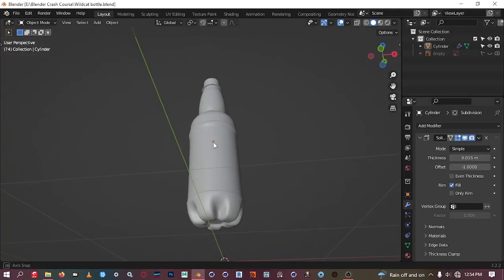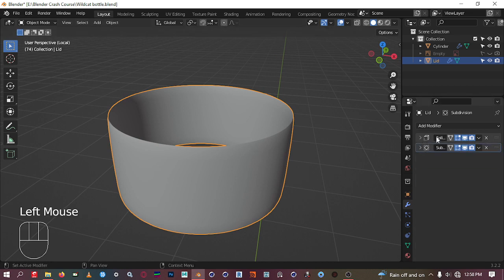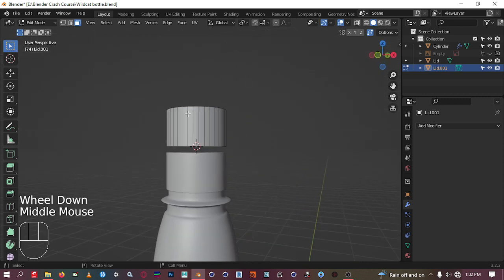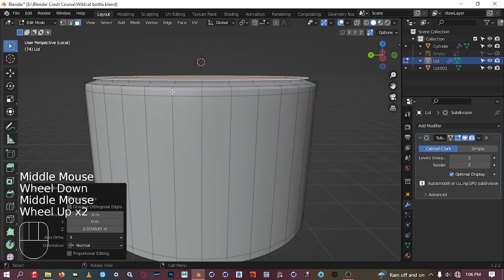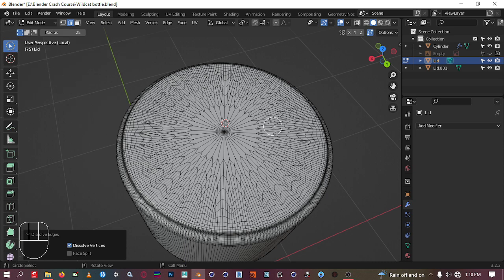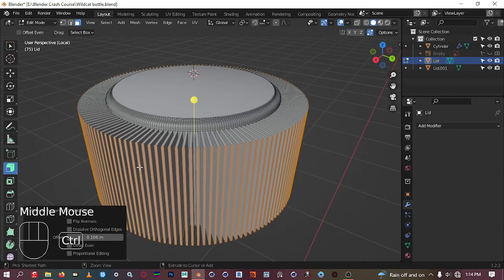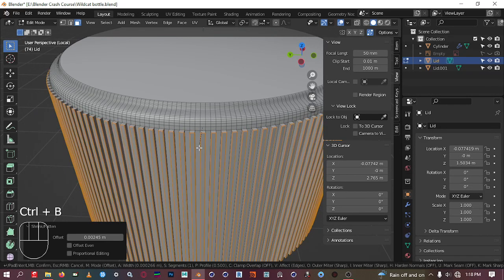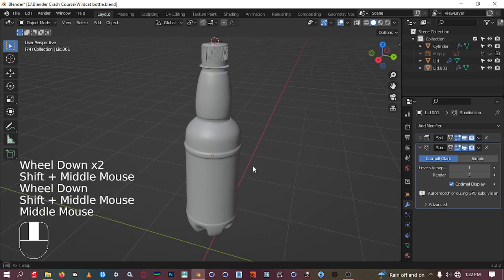Blender Product Visualization PART 4 Modellng the Lid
In part 4,we look at the different ways of modelling the lid and how to create the Lid details